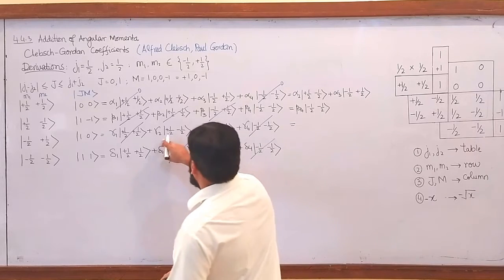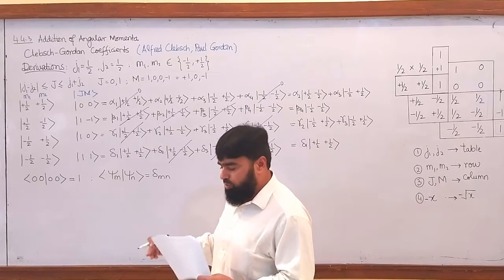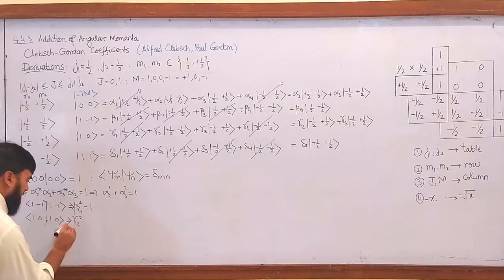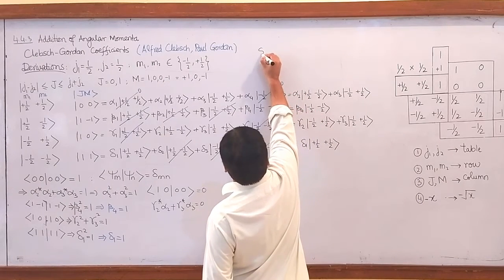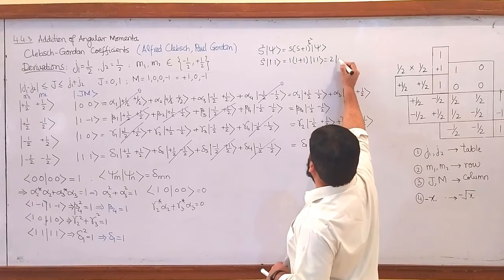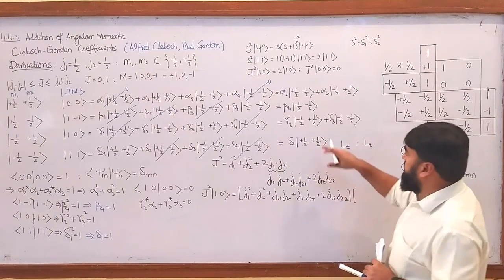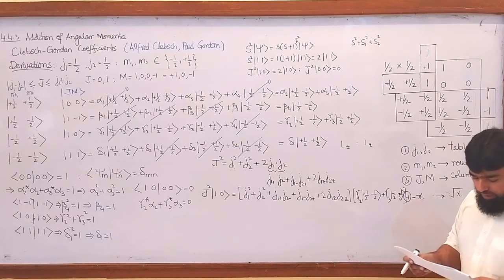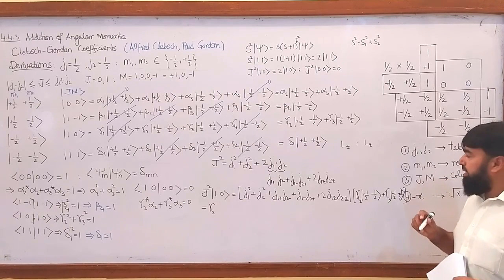L41.2 Clebsch Gordan coefficients explained step by step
0:00 - Introduction and discussion on gamma two and gamma three
00:21 - Delta one terms and clarity of the equation
00:58 - Restrictions for calculating inner products
01:12 - Explanation of orthonormal states and Kronecker delta
02:03 - Details of multiplying ket and bra notations
03:08 - Equation for alpha two and alpha three
04:01 - Beta four calculation and results
05:00 - Discussion on gamma two and gamma three terms
06:23 - Orthogonality and multiplication of states
07:15 - Alpha and gamma components and their interaction

Dive into the fascinating world of Clebsch-Gordan coefficients in this detailed quantum mechanics lecture! This video explores the addition of angular momenta, transitioning between coupled and uncoupled bases, and practical applications in quantum systems. Learn the derivation of coefficients, their properties like orthogonality and normalization, and how they simplify complex quantum problems such as spin-orbit coupling and spectroscopy selection rules. Key examples include the addition of two spin-1/2 particles to form singlet and triplet states.

Whether you're preparing for exams or deepening your understanding of quantum mechanics, this lecture provides clear explanations, mathematical derivations, and practical insights.

Definition of Clebsch-Gordan Coefficients
Coupled vs. Uncoupled States
Addition of Angular Momenta (j1,j2)
Properties: Orthogonality & Normalization
Practical Example: Spin-1/2 Systems
Derivation Techniques